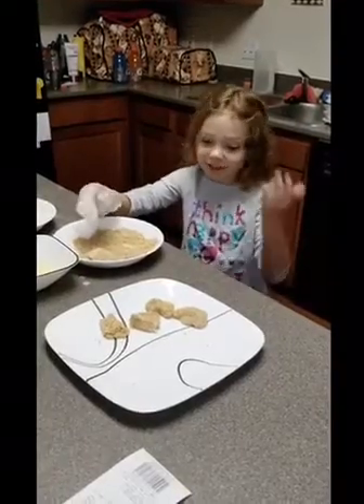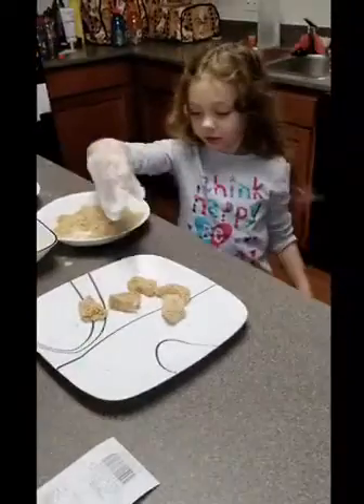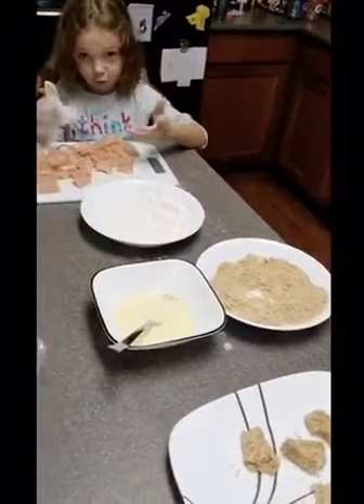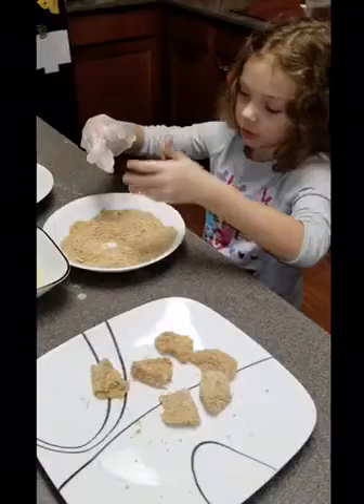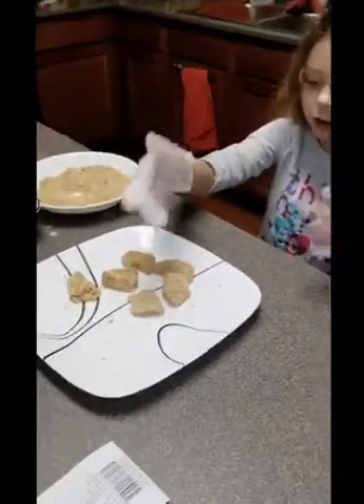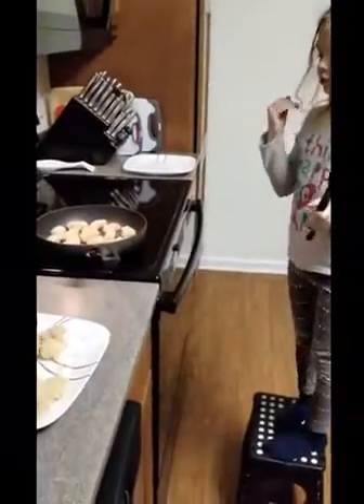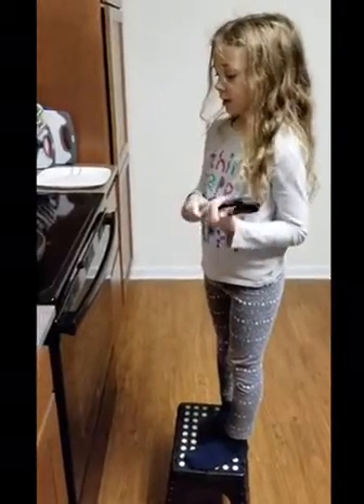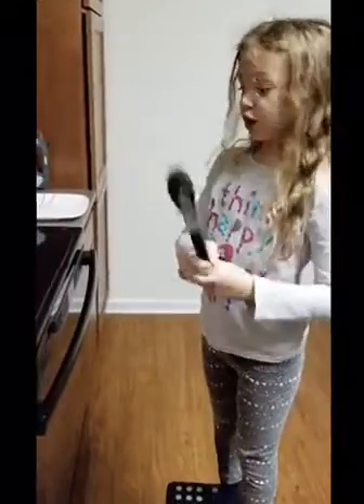Popcorn Chicken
Hannah helping prepare and cook popcorn chicken.